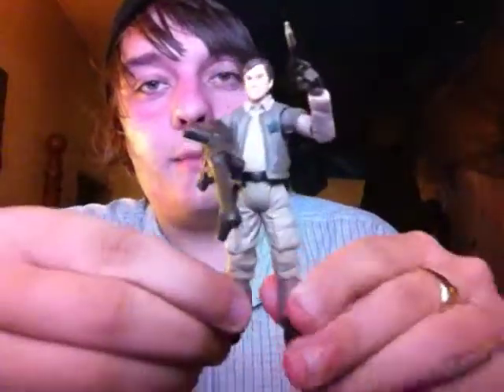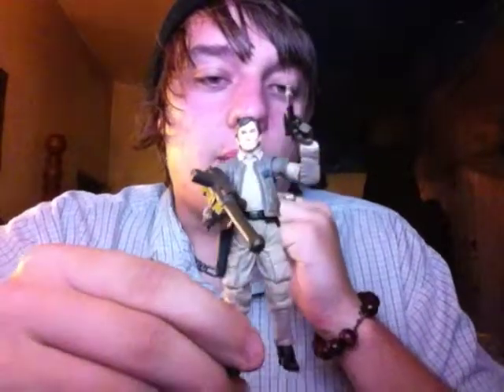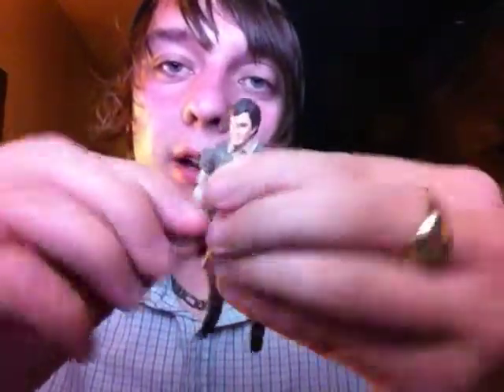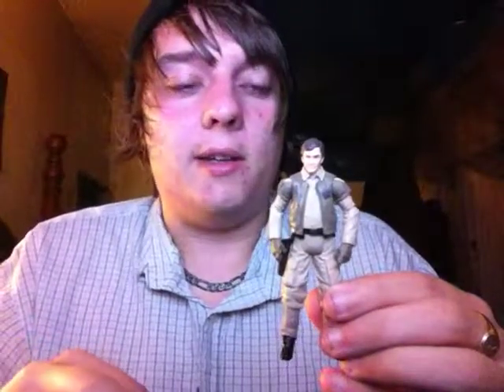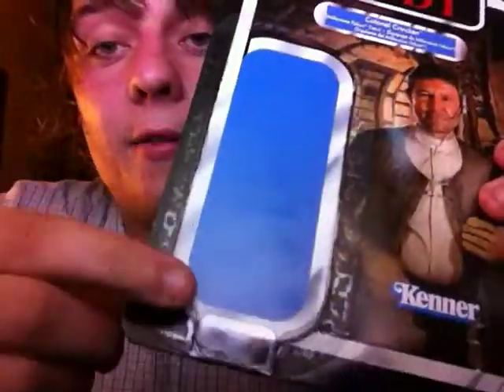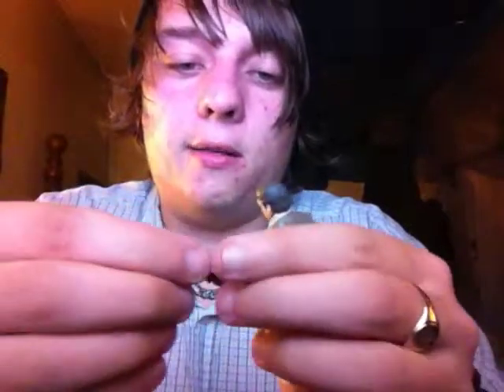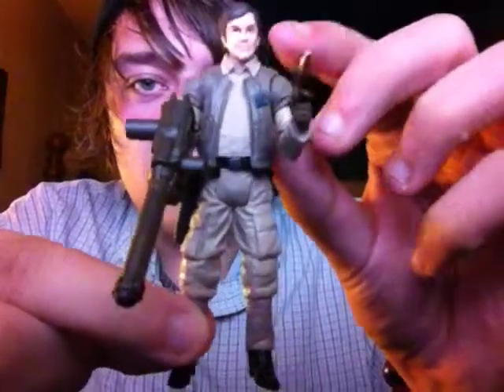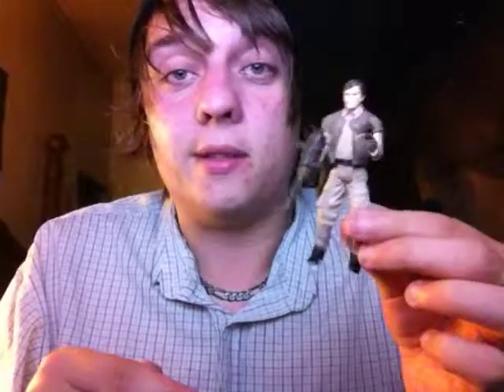Review: VC 90 - Blu-Ray Wave - Colonel Cracken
Colonel Airen Cracken acts as one of two gunners on board the Millenium Falcon during the Battle of Endor. Under the command of General Lando Calrissian, Cracken acts as chief gunner during the battle, using the Falcon's Quad-Turrets to fend off and destroy Imperial fighters.